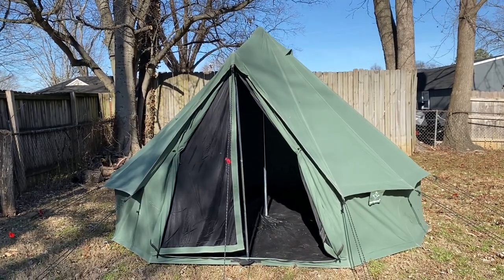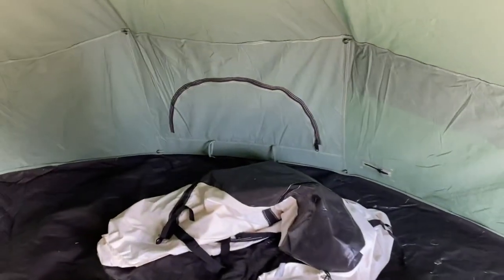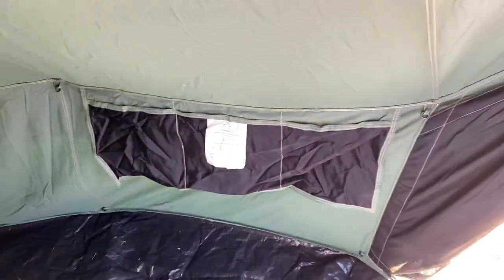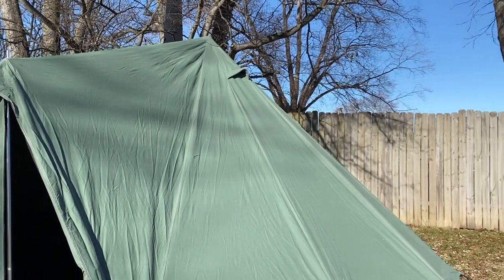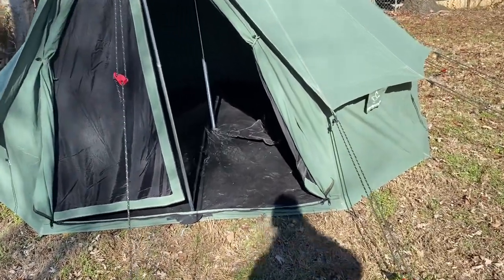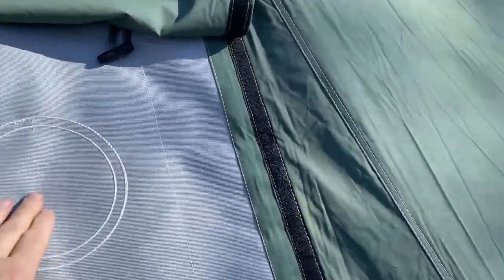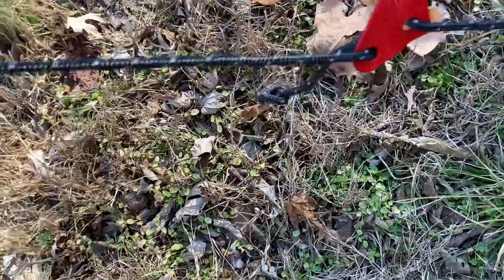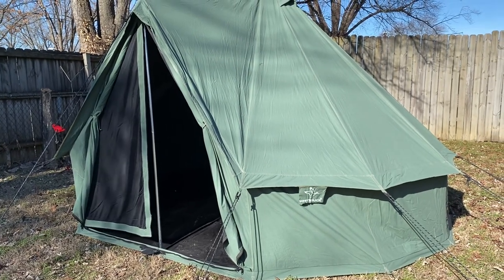13’ White duck bell tent (first impression)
I said 15’ but it’s 13. I looked at wrong line on box……duh!